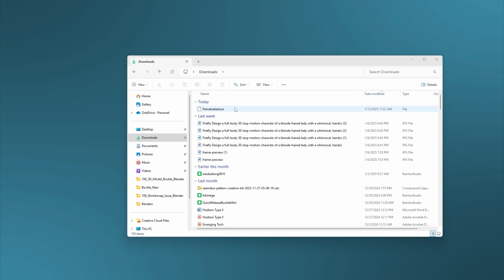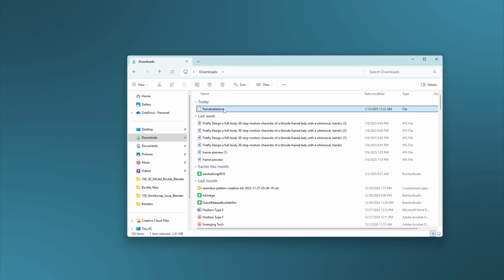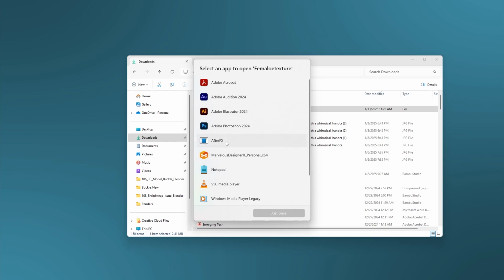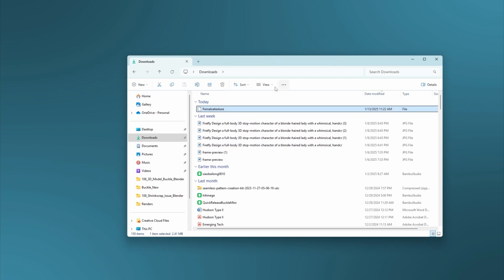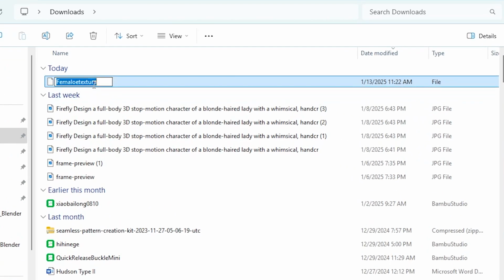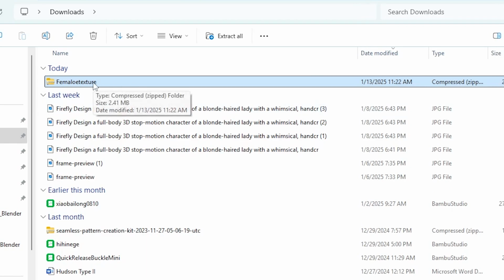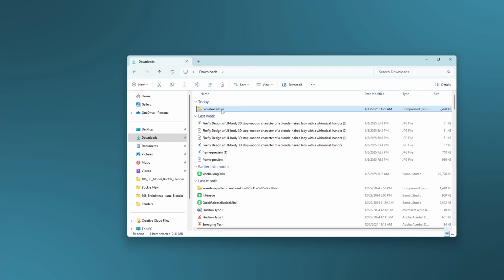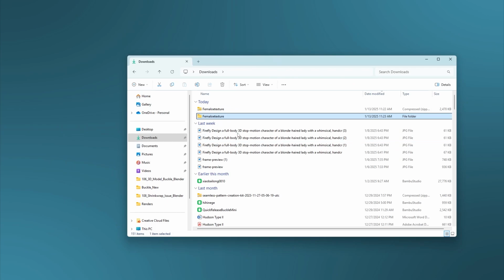How to Open a File That Won’t Open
Have you ever come across a file that just won’t open, and you’re not sure why? This quick tutorial will help you figure out what to do when double-clicking doesn’t work. We’ll explore simple steps to get your file open, no matter what kind of file it is or where it came from. If your computer seems confused, don’t worry—we’ve got you covered!